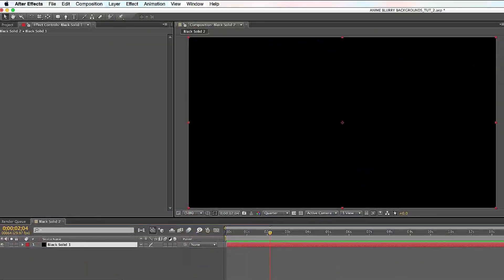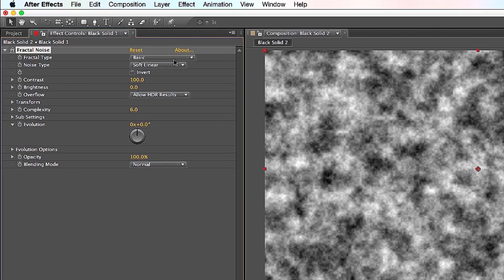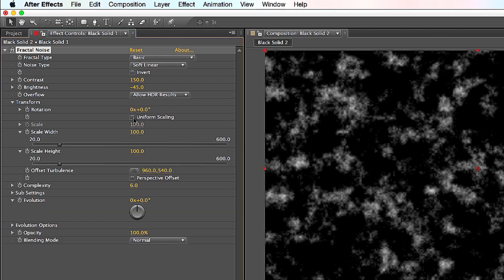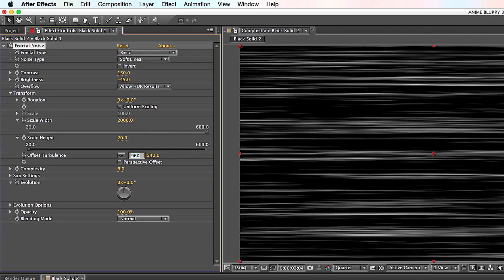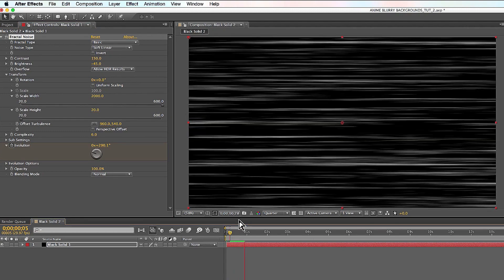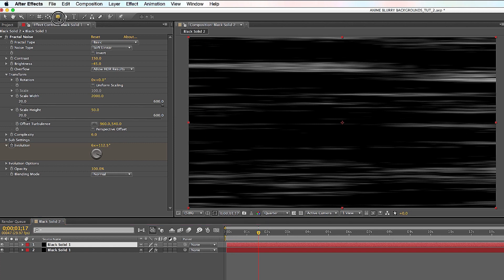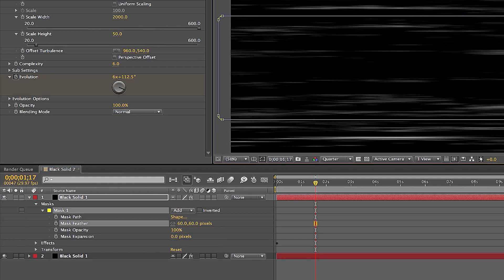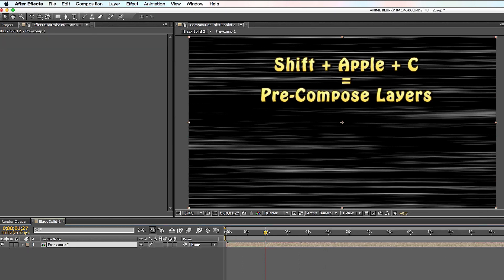AFTER EFFECTS - Tips & Tricks – Anime Speed Lines - Part I [TUTORIAL]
Learn how to do Japanese Anime Blurry Speed Lines SUPER FAST!!!

Thanks for stopping by! We appreciate you being here as much as we value your time on YouTube. And if you want to see a more Deep Dive look into Anime Speed Lines Check out my course on Skill share and get 2 Free months of the pro subscription while you're at it

Check us out on Facebook

All tutorials are compatible with After Effects CC, CS6, and CS5. Earlier versions than CS5 will probably still work, but we haven’t had the chance to test it.

Subtitles in English, Spanish and Portuguese are provided. Just click on the SETTINGS button on the bottom right corner of the video and change the language under Subtitles/CC.

Subtitles/CC: English, Spanish, Portuguese.